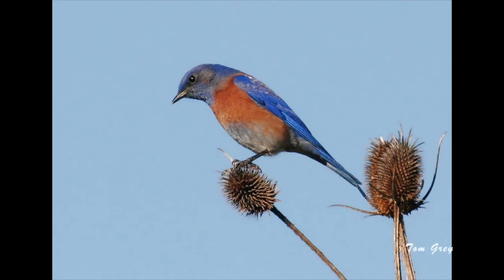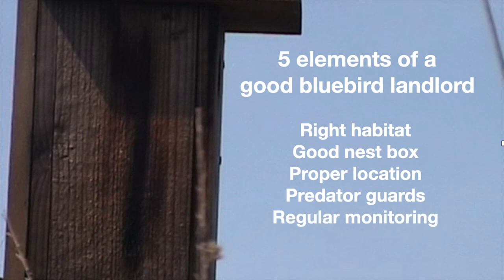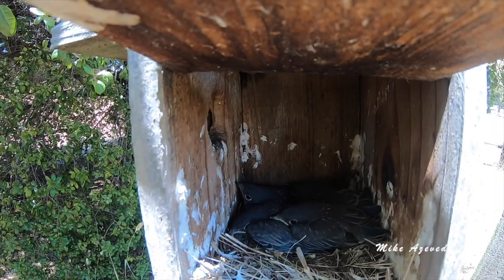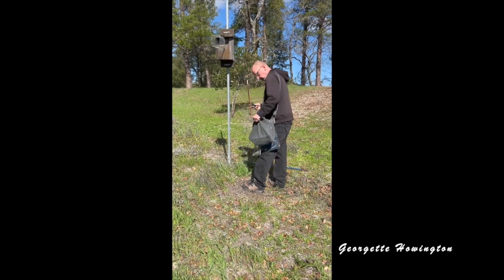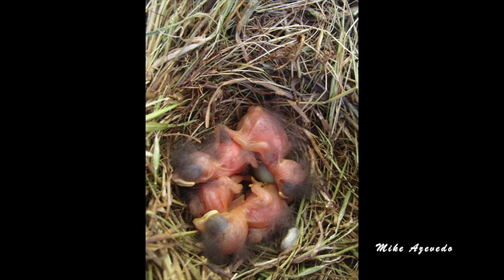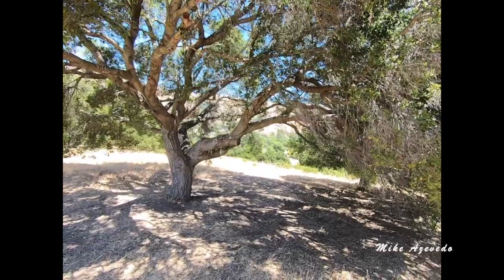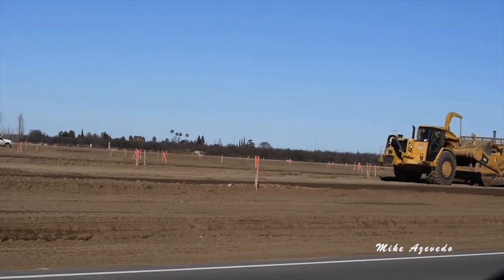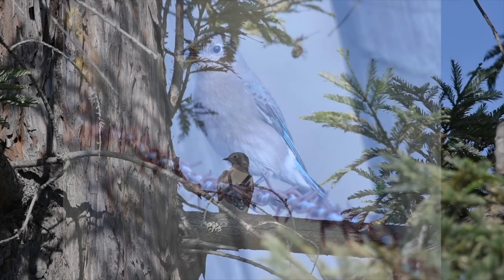WHD2021 California Bluebird Recovery Program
Learn all about proper nest box construction and monitoring in this great introduction by the California Bluebird Recovery Program. This state-wide community of volunteer scientists has fledged thousands of birds from their nest boxes each year, and we're proud partners in helping support cavity nesting birds with them!